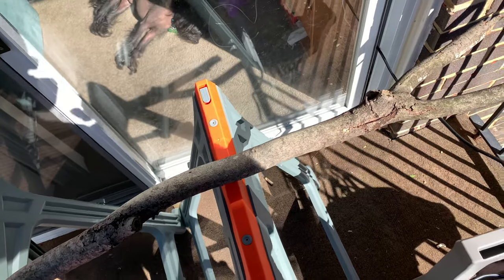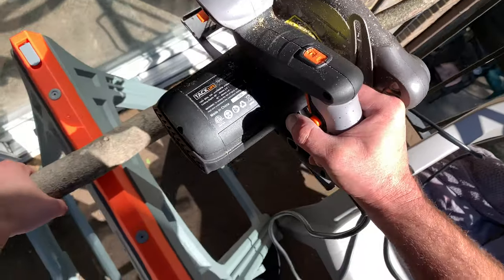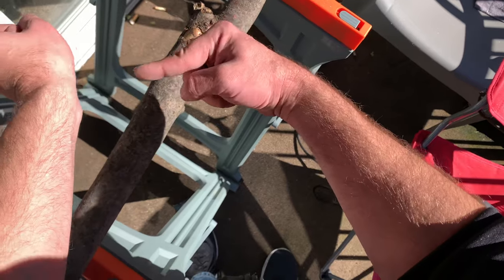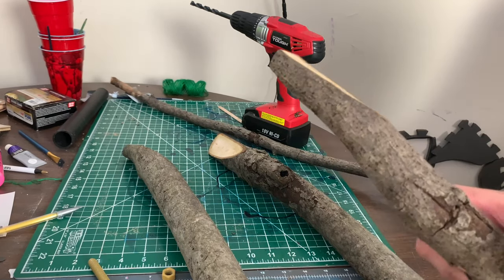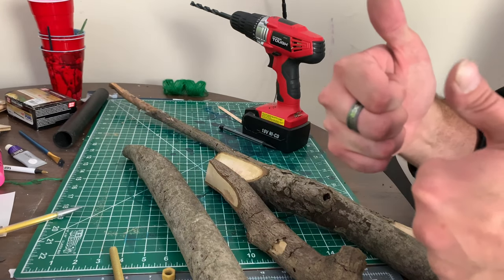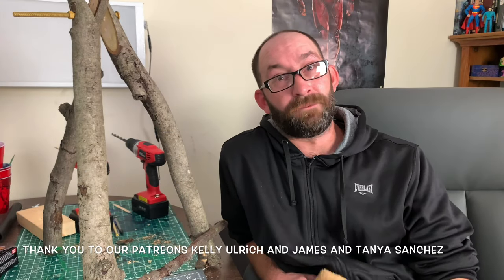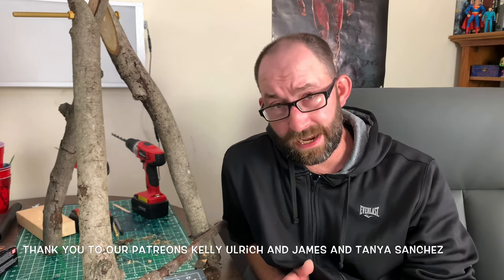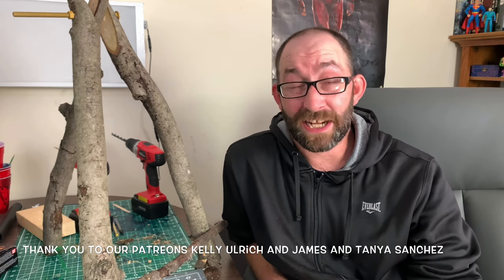How to Make a Fall Themed Easel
This week Cory and Jess show you how to a fall themed easel only sticks screws and string.